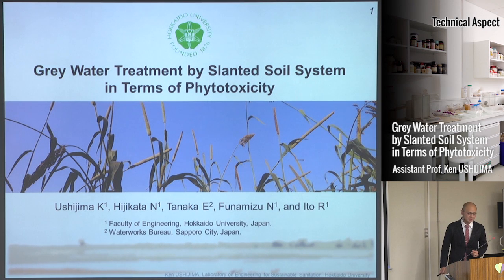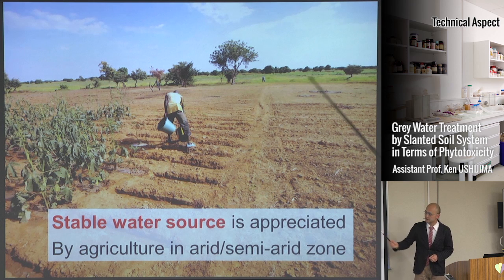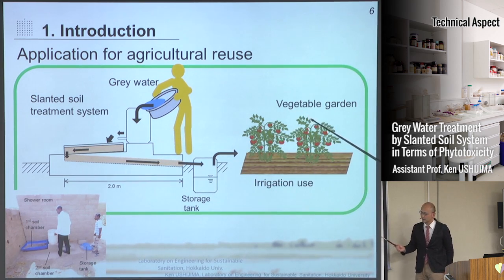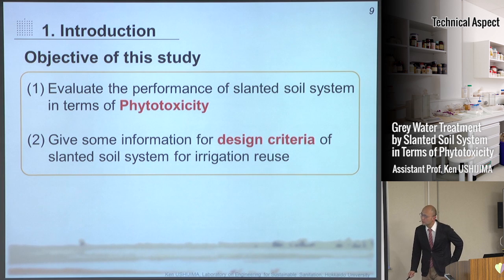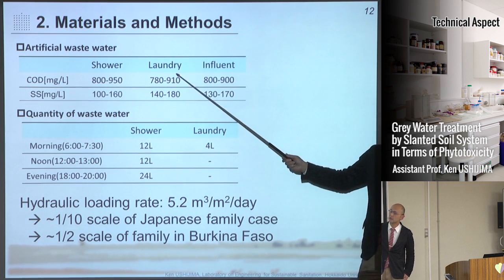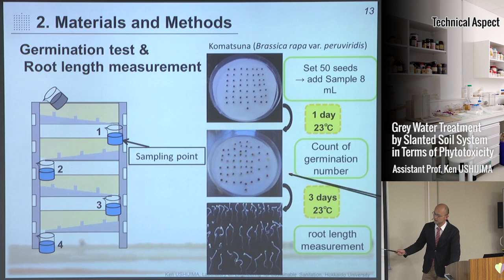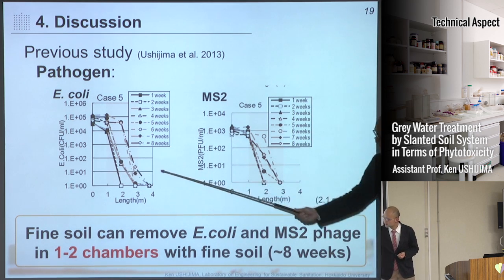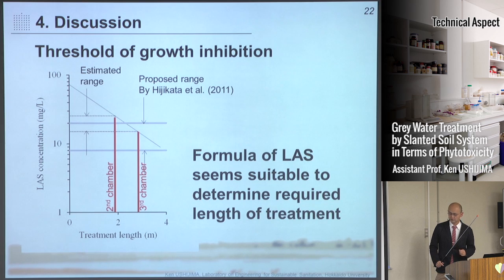Grey Water Treatment by Slanted Soil System in Terms of Phytotoxicity by KenUshijima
JSPS Core-to-Core Program（B. Asia-Africa Science Platforms）
Resources Oriented Sanitation Science Platform

【e-Learning】Sanitation Education Program -Technical Aspect
Grey Water Treatment by Slanted Soil System in Terms of Phytotoxicity
Lecturer : Assistant Prof. Ken USHIJIMA, Hokkaido University

Recorded at Center for Engineering Education Development
Hokkaido University, Japan
16th Mar. 2015

( Uploaded on Mar. 23rd, 2015)